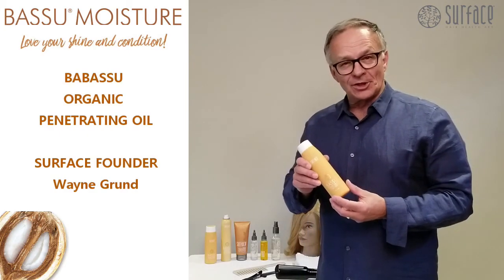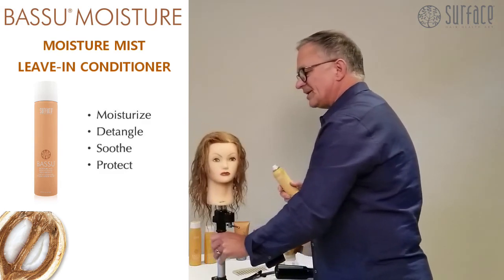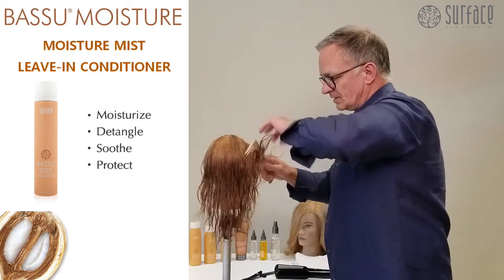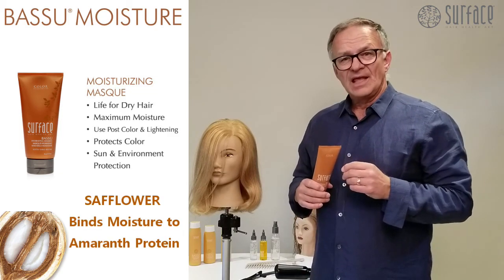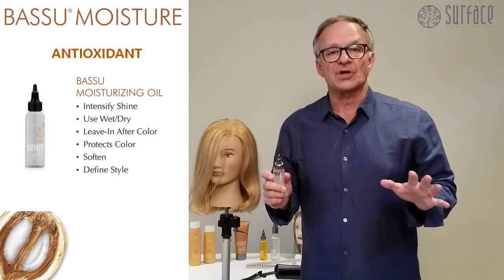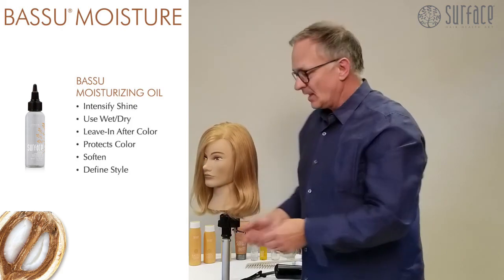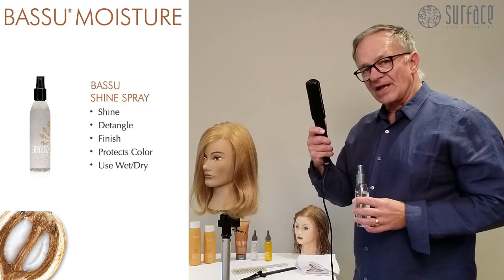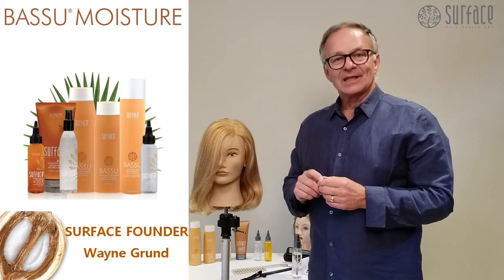BASSU MOISTURE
Love Your Shine & Condition.
BASSU provides deep moisture without weight. Bassu provides the highest level of Babassu Oil which is known for it’s healing powers through out the world. Bassu oil is cold pressed from the seeds of sustainably harvested Babassu Palm Trees, known as the ‘Tree of Life’. Moringa, Aloe and Flax Seed oil make Bassu the ultimate moisturizing family.